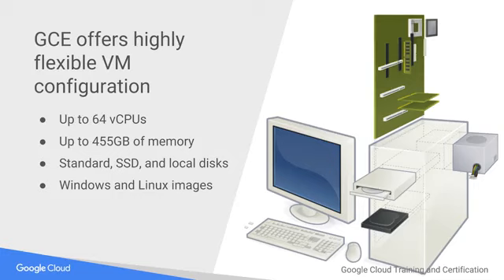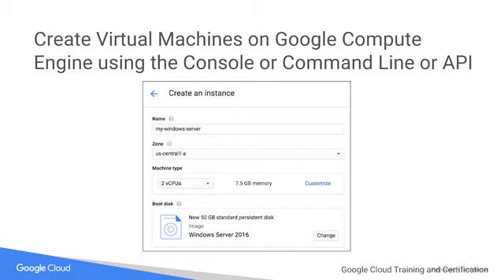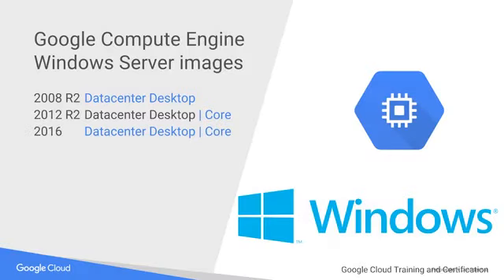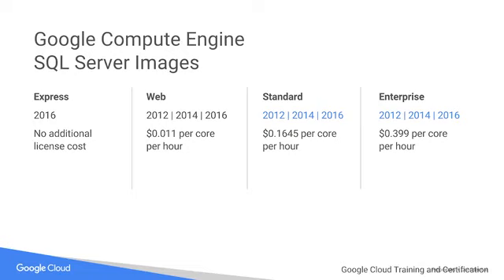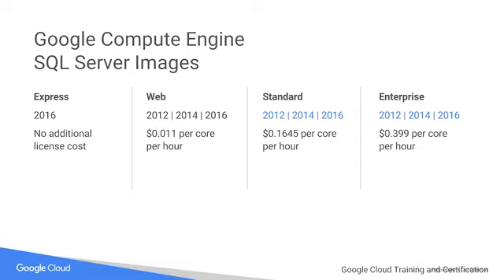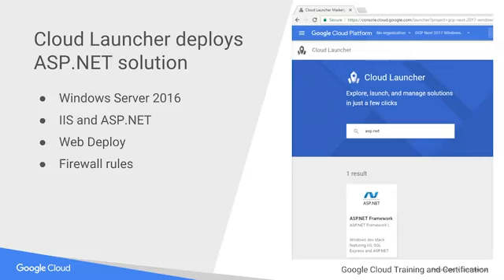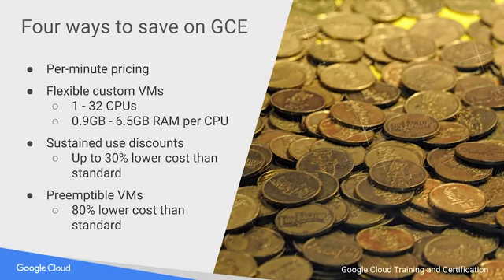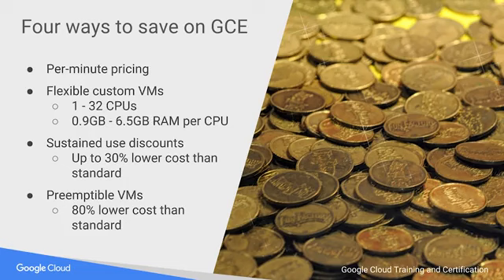1.0 Google Compute Engine Fundamentals